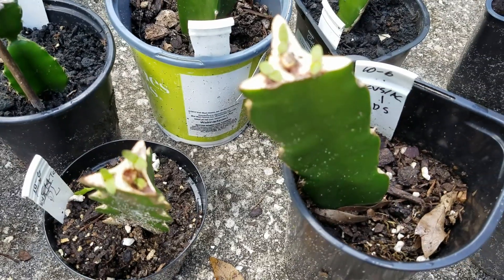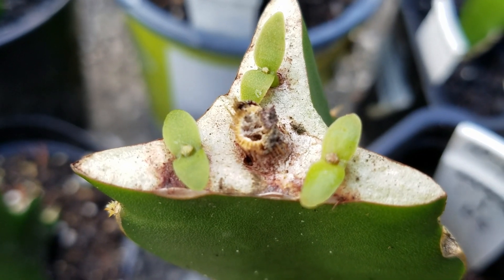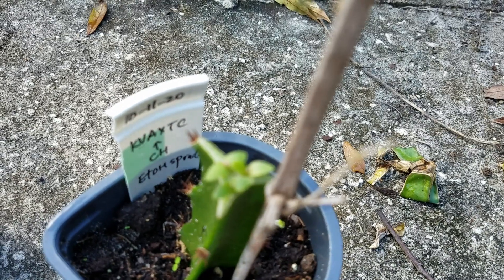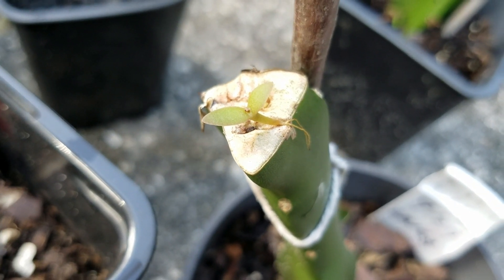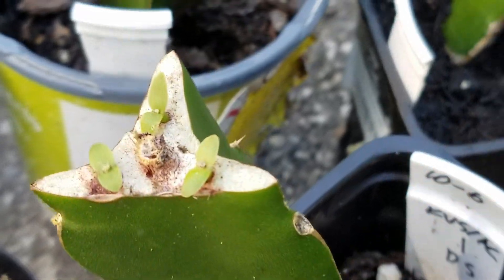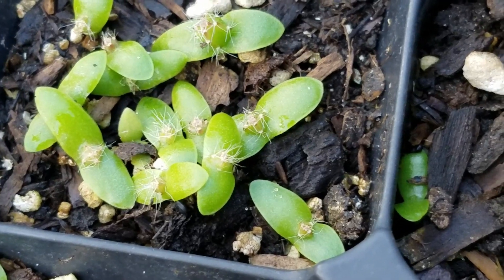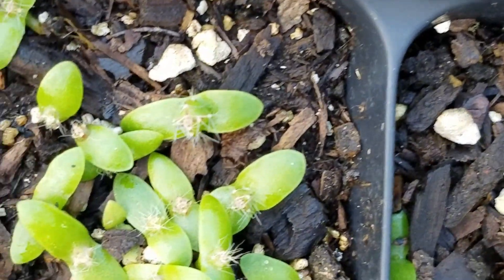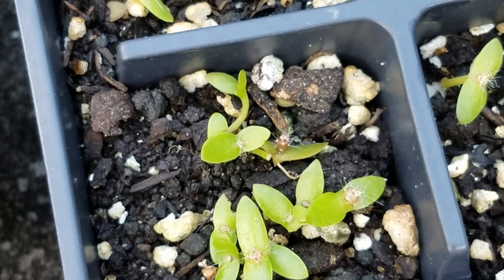Dragon fruit crossing P4. New growth!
One month after grafting, the seedlings start to show new growth. It proves that the toothpick method works. It also shows the grafted seedling does not necessarily attach the cambium ring to establish connections between the seedlings and the stock tissue. Also showed in the video that the seedlings tolerate alcohol well so it can be used to sterilize the seedlings for grafting to minimize microbe contamination. Meanwhile, the remaining seedlings growing in soil continue show growth and they show more growth than the grafted seedling at this point. It will be interesting to see when the growth of the grafted seedlings surpass the ones in soil. It is interesting to note that almost all seedlings from this experiment are 4 sided, while the Palora seedlings I grew before were all 3 sided.